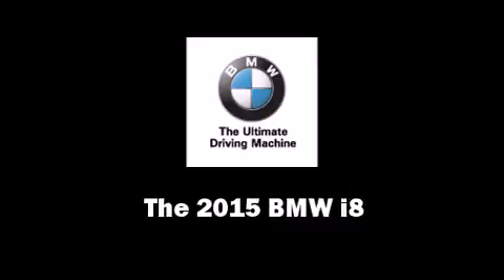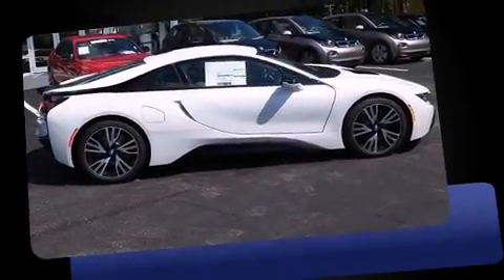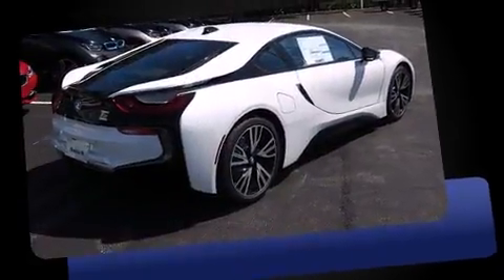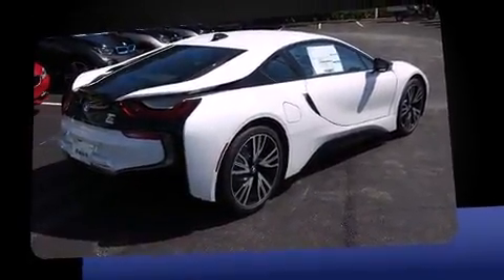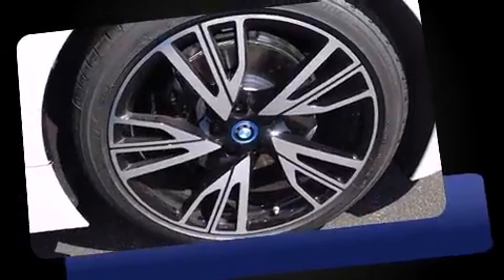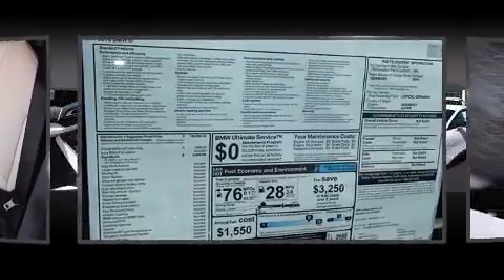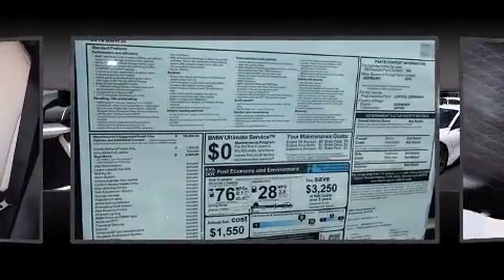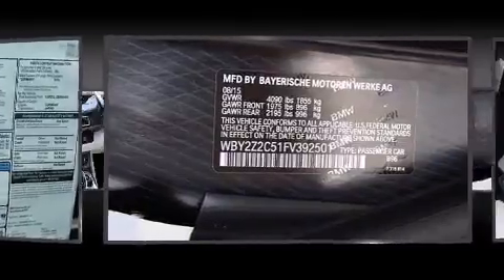2015 BMW i8 in Lakeland, FL 33809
The 2015 BMW i8 This 2 door, 4 passenger coupe offers the features and options for which you've been searching. BMW made sure to keep road-handling and sportiness at the top of it's priority list. A turbocharger is also included as an economical means of increasing performance. A wealth of standard features means that you no longer have to sacrifice. Such as remote keyless entry, leather upholstery, power front seats, automatic dimming door mirrors, air conditioning, telescoping steering wheel, power windows, and more. The unique heads-up display projects vehicle information onto the windshield, including speed, gear selection and engine speed. Drivers benefit by not having to take their eyes off the road. Premium sound drives 11 speakers, providing you and your passengers a sensational audio experience. BMW ensures the safety and security of its passengers with equipment such as: head curtain airbags, front SIDE impact airbags, traction control, brake assist, a security system, an emergency communication system, and 4 wheel disc brakes with ABS. When road conditions become unpredictable, rely on all wheel drive to maintain outstanding control. Our aim is to provide our customers with the best prices and service at all times. Stop by our dealership or give us a call for more information.